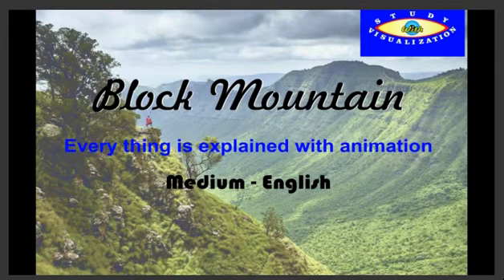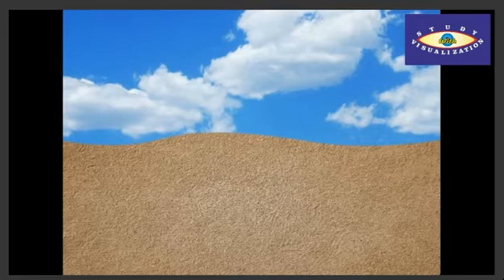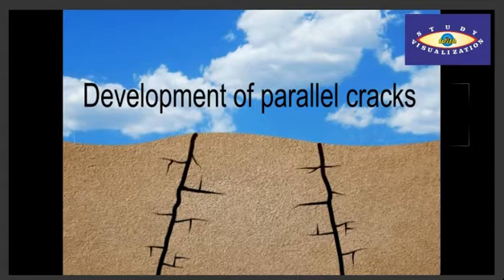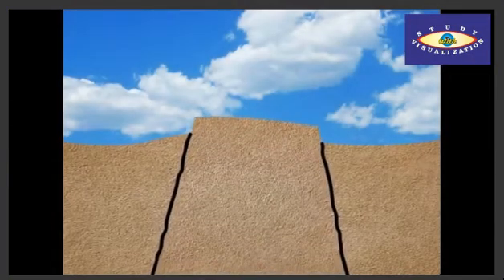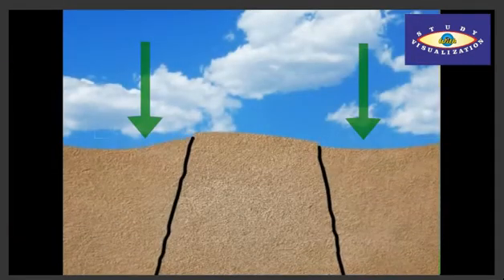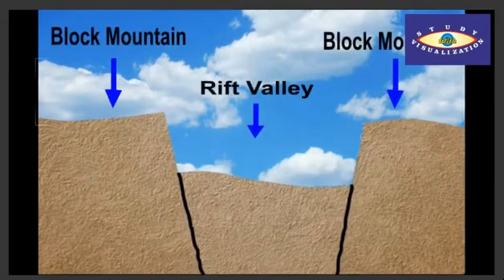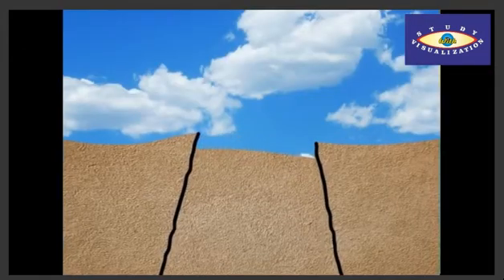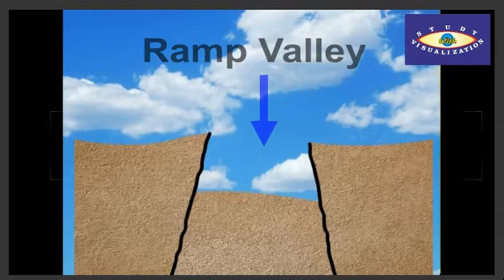Block Mountain(origin, features, examples), Rift Valley, Ramp Valley through animation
In this video, we have discussed various aspect of block mountain with rift valley and ramp valley. Everything is explained with animation for the students.